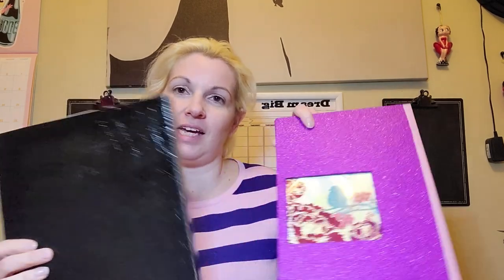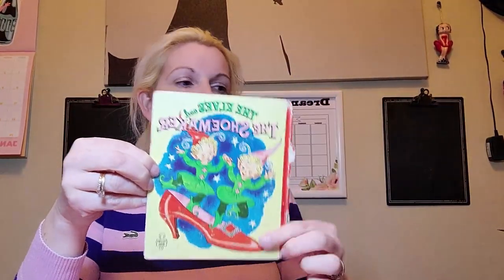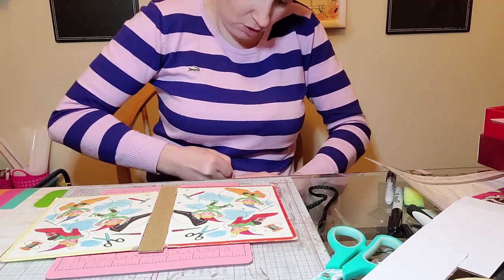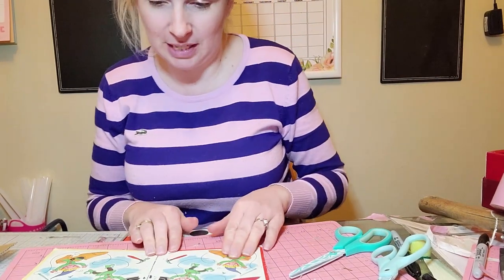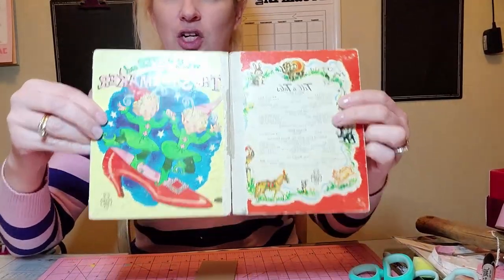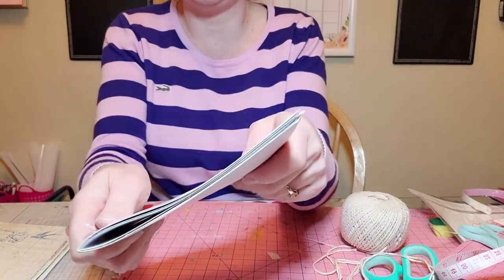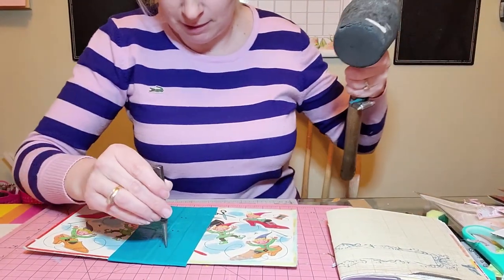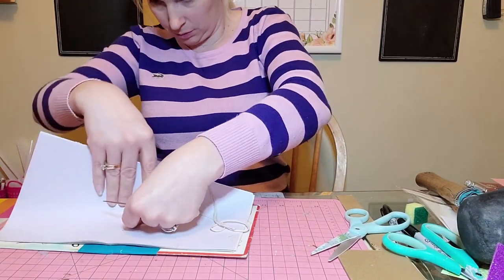Making a Junk Journal With Signatures